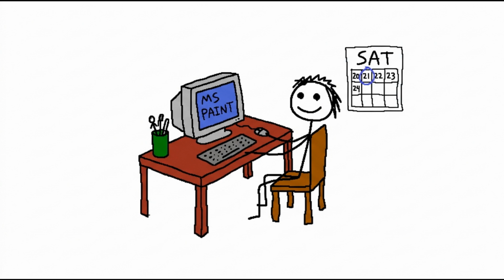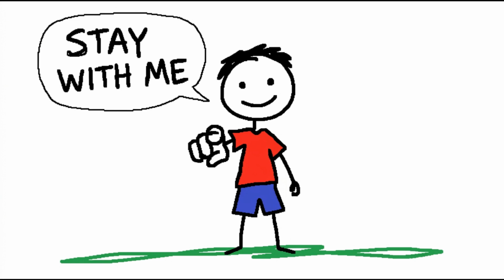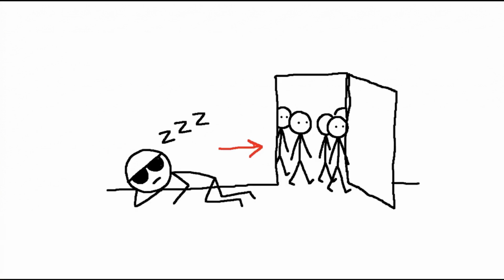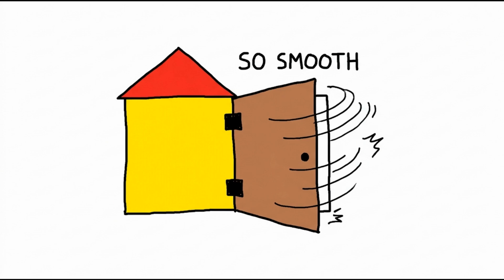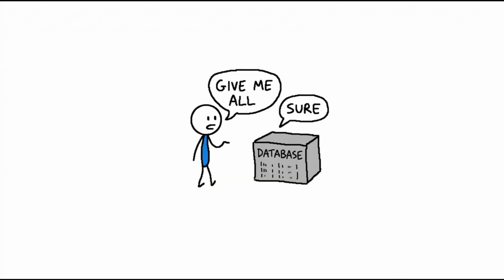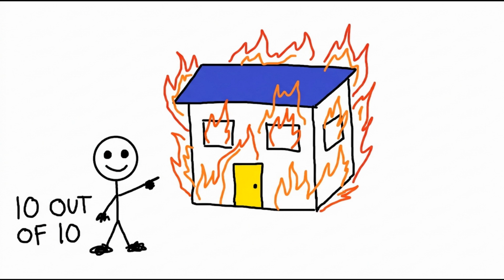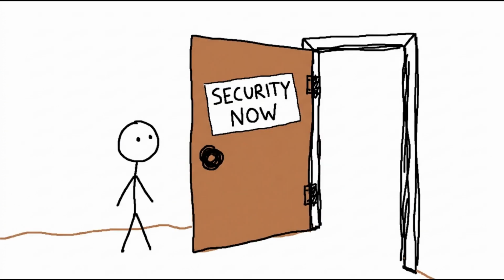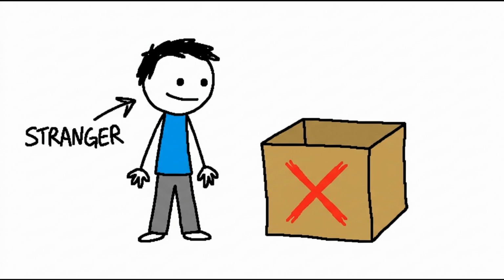170 Apps Exposed Because of This Tiny Database Setting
If you build with Next.js + Supabase, this is the stuff that actually gets apps hacked — not exotic zero-days, just a switch nobody turned on.
Database security is often ignored, leaving apps wide open to simple exploits. See how easily attackers access private user data.

Many developers build functional apps that look professional but neglect basic database security protocols. This video breaks down how a misconfigured database can allow anyone on the internet to pull emails, settings, and password reset tokens in seconds using just one line of code. If you are building or managing an application, understanding these risks is the first step toward better data protection.

We look at the reality of app security and why leaving a database exposed is a critical failure. You will learn the specific, simple ways attackers gain access so you can identify if your own systems are vulnerable. By reviewing these common oversights, you can better protect user data and ensure your backend is actually secure.

Database security is often ignored until it is too late. Learn how easily accessible data leaks happen and how to protect your app.

Many apps look professional to users while having critical database security flaws. This video explores the reality of open databases where unauthorized access allows anyone to pull emails, passwords, and user settings with just one line of code. If you are building software or managing user data, understanding these app vulnerabilities is essential to preventing catastrophic breaches.

We examine why developers sometimes leave doors wide open and the immediate risks involved when data protection is overlooked.

━━ KEY TAKEAWAYS ━━
- A Supabase table with Row Level Security (RLS) turned off is readable and writable by anyone holding the public anon key, which ships in every website's code by design.
- AI coding agents leave RLS off because enabling it without a matching policy makes a feature return no data in the demo, which looks like the feature broke.
- With RLS off, a table is a fully open API — anyone can read, edit, or delete its rows, not just read them.
- CVE-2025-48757 (rated CVSS 9.3, Critical) involved AI-built apps shipping without proper RLS; researcher Matt Palmer found 303 exposed endpoints across 170 production apps leaking emails, payment status, and some API keys.
- You can check for the problem in 30 seconds: count how many tables your migrations create versus how many times they enable RLS — if the first number is higher, some tables are unprotected.
- A policy written as "using (true)" is not a fix — it re-opens the table to everyone while looking secure.
- The real fix is to enable RLS and add a policy scoping access to the right user, e.g. only rows where the logged-in user's ID matches.

━━ COMMON QUESTIONS ━━
Q: What is Row Level Security (RLS)?
A: It's a per-row permission check on a database table that decides who is allowed to read or write each row. With it off, there is no check, so anyone can access everything.

Q: Isn't the Supabase anon key a secret that protects my data?
A: No. The anon key is public by design and ships in your website's code. RLS is the protection layer, not the key.

Q: Why do AI coding tools leave RLS off?
A: They optimize for a working demo. Turning RLS on without a policy makes queries return nothing, which looks like a regression, so the safe-seeming move for the model is to leave it off.

Q: Does turning RLS on break my app?
A: It changes "anyone can read this table" to "only the right user can." If a query returns empty afterward, that's the signal you need to add a policy, not disable RLS again.

Q: How do I check if my tables are exposed right now?
A: In your database, list the public tables that do not have row security enabled. Anything returned is reachable by anonymous users this second.

CHAPTERS
00:00 The app that's secretly wide open
00:40 You built it in 20 minutes (and felt like a wizard)
01:20 The one thing your AI skipped: RLS
02:20 Why the AI leaves security OFF on purpose
03:20 How bad is it actually? (one command, all your data)
04:30 This already happened — 170 apps, rated 9.3/10
05:30 The "fix" that makes it worse
06:20 The 30-second check you can run right now
07:00 The actual fix (it's not scary)
07:40 How to catch this automatically